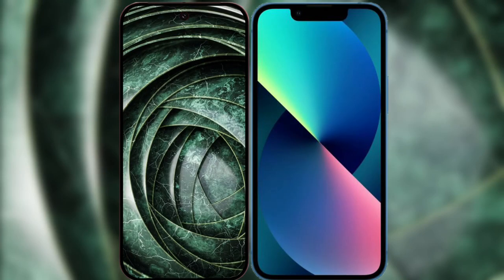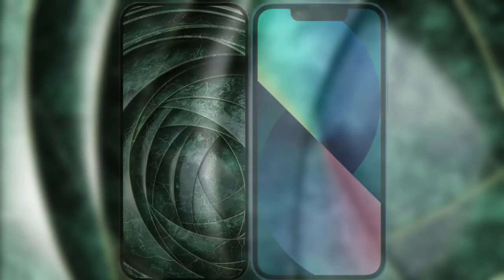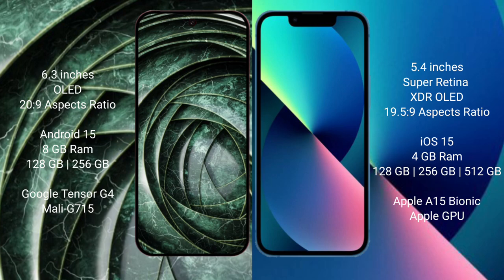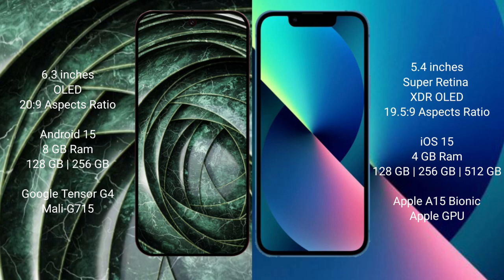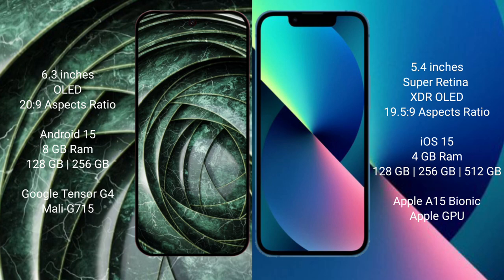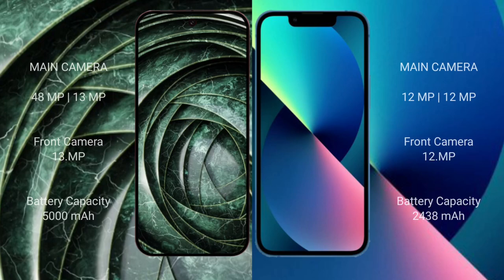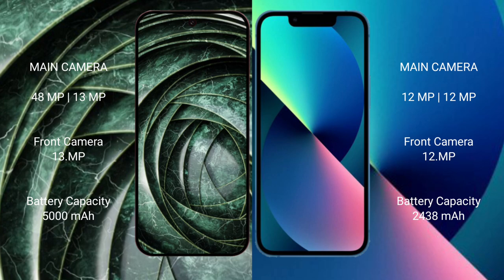Google Pixel 9A vs iPhone 13 Mini Review